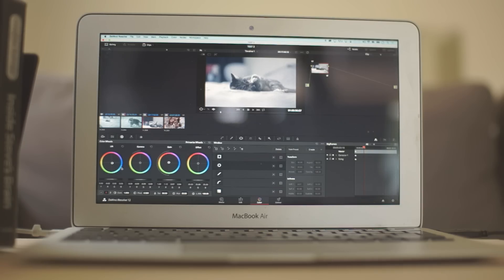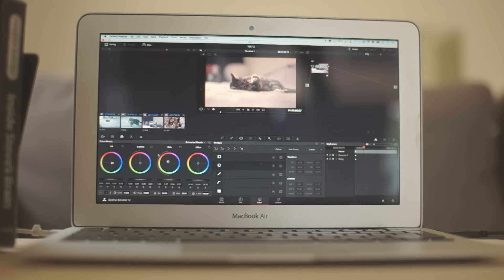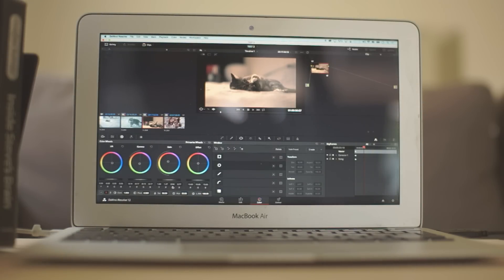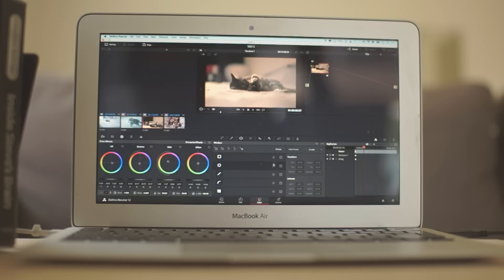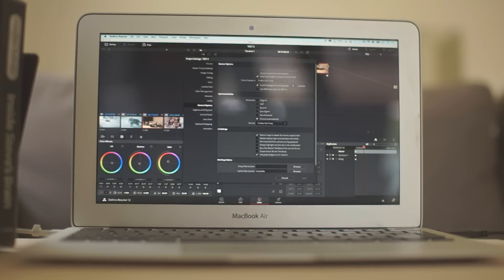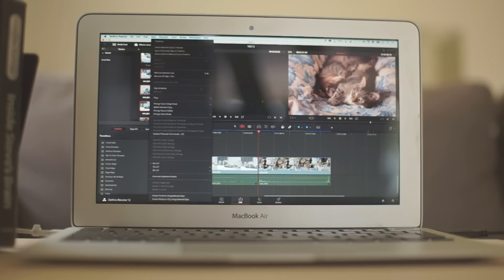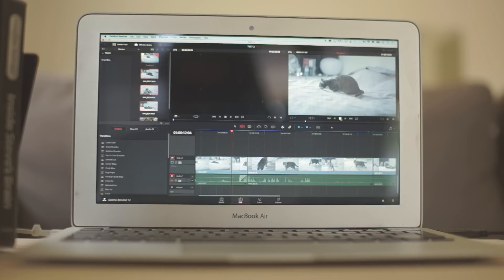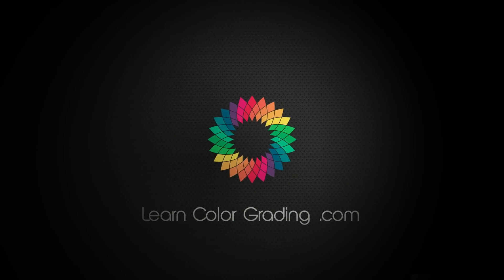Davinci Resolve 12 on a MacBook Air?